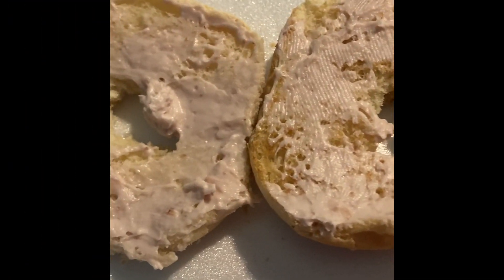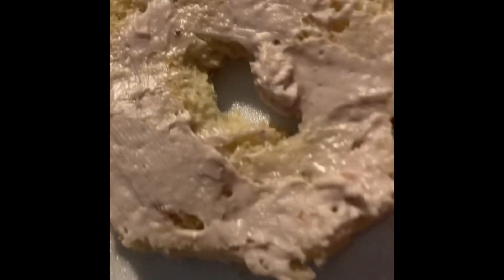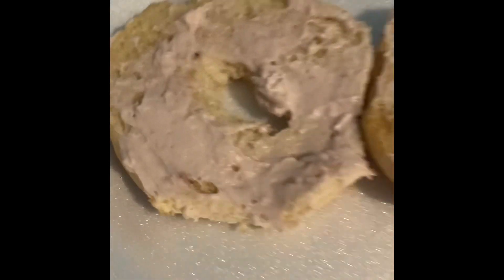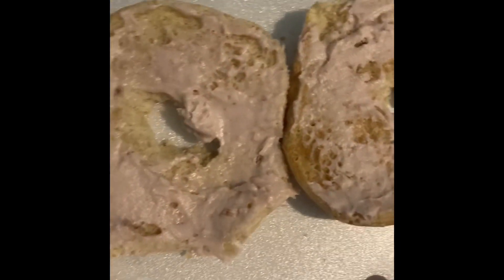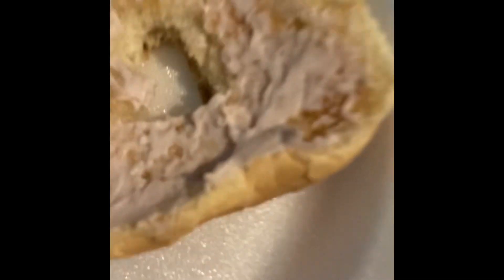My morning routine hope you enjoy!!😊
Sorry I didn’t do the Full morning rotine I was supper tired and actually had a 2 hr nap? Like for what?? And why did I let my self do that when I makeing  a video but then I workout and have a shower but enjoy!!!